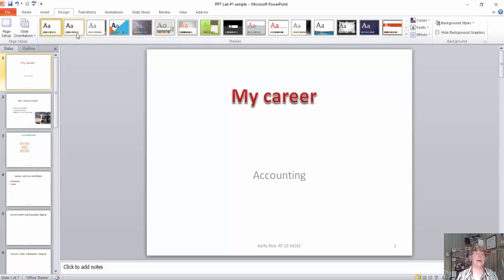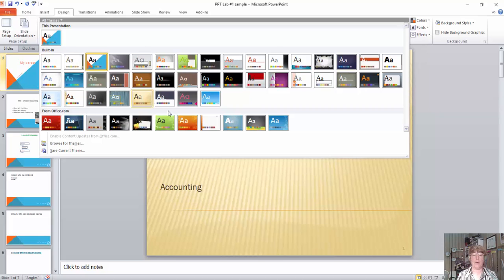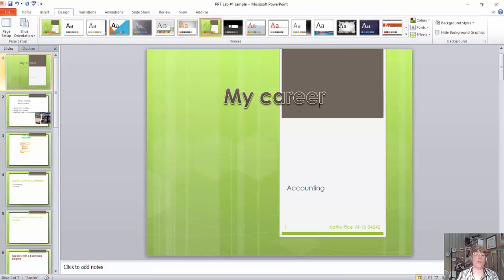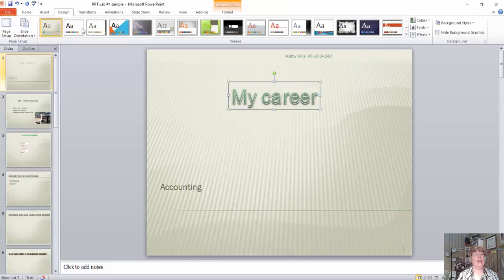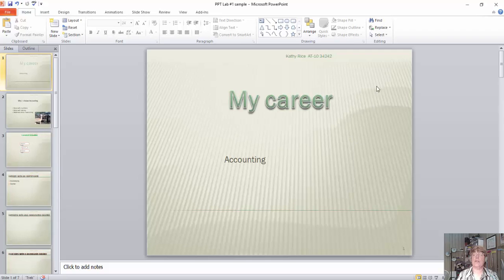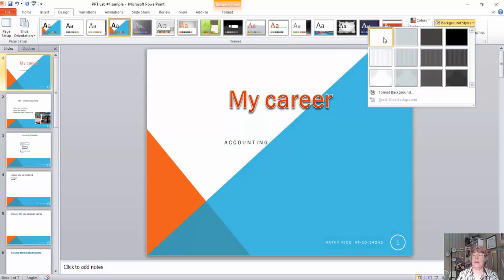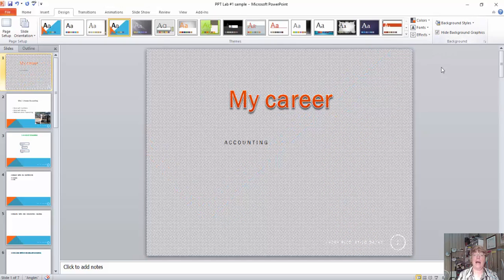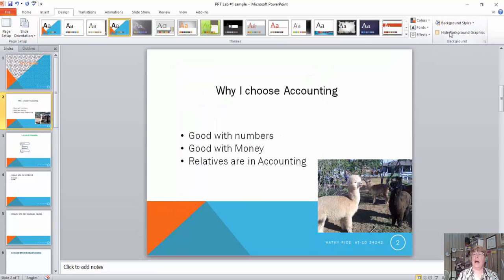Make a theme your own